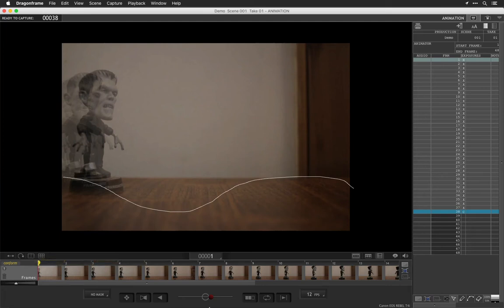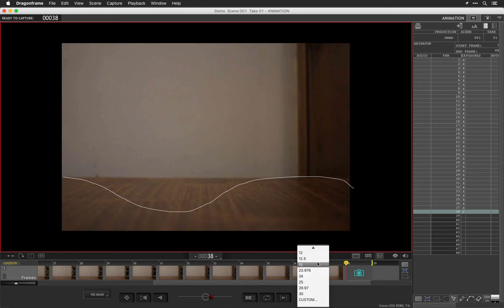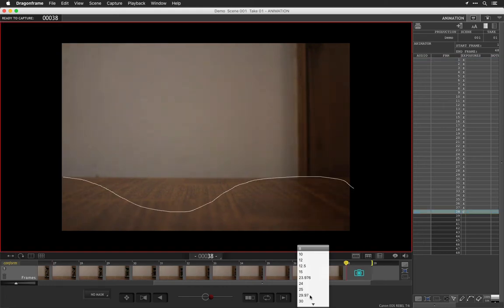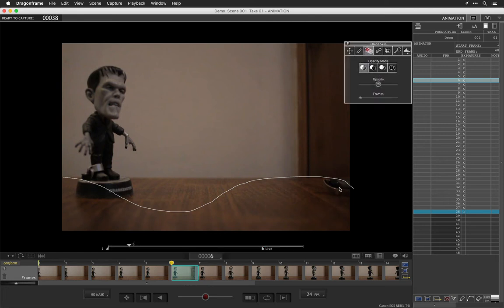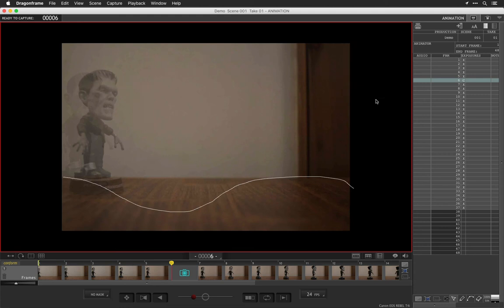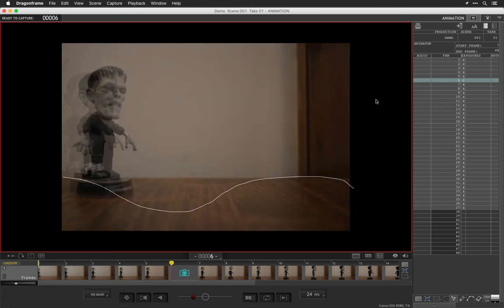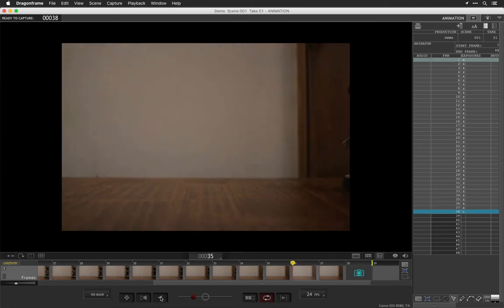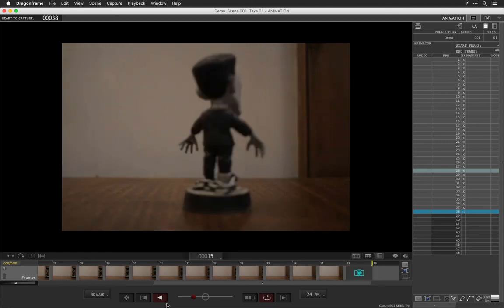Replacing a frame and setting the FPS in Dragonframe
A tutorial on how to use Dragonframe animation software created for my Time Arts class at PNCA